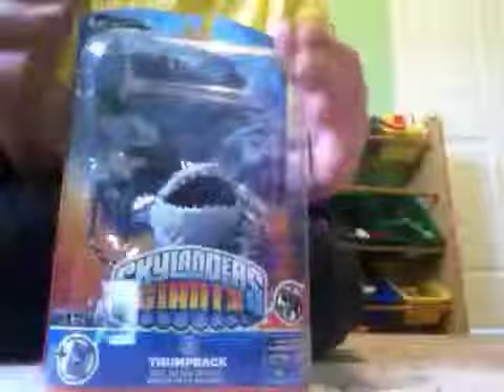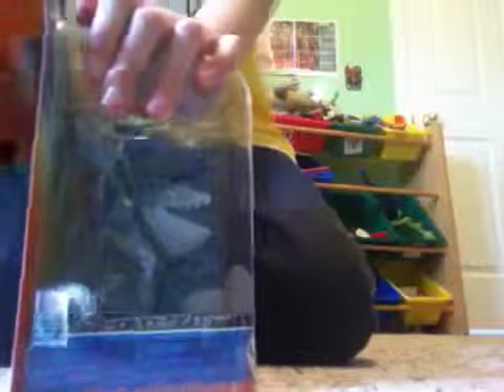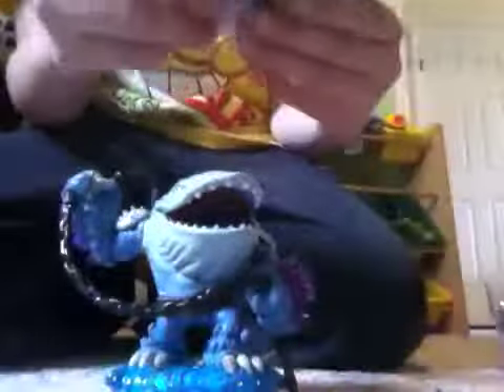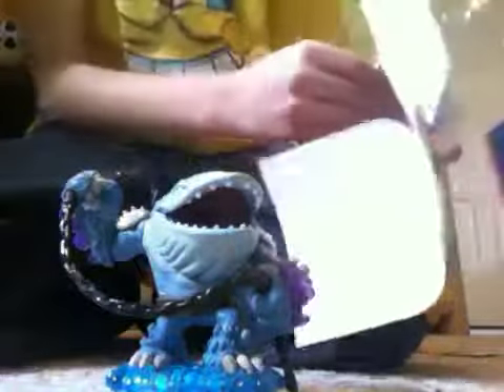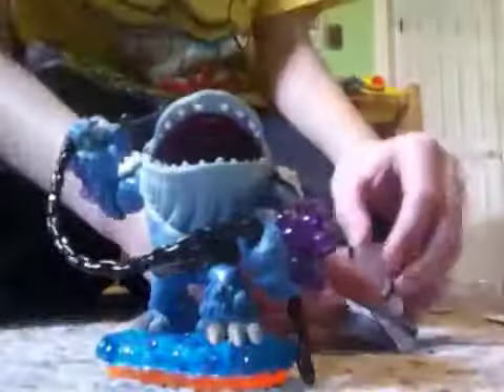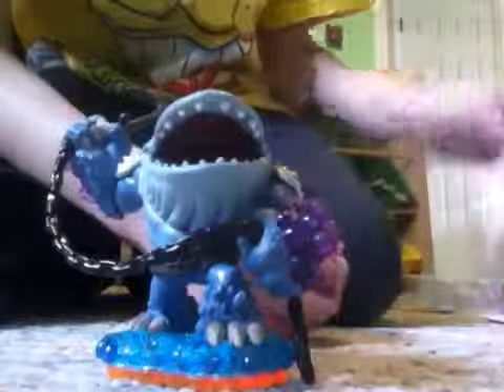Skylanders Giants Thumpback Unboxing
15$on amazon!  Ninjini is finally out!